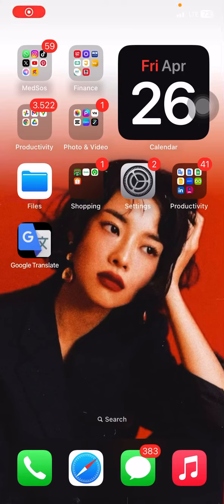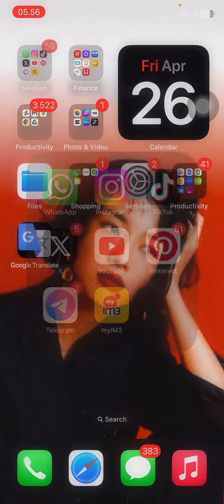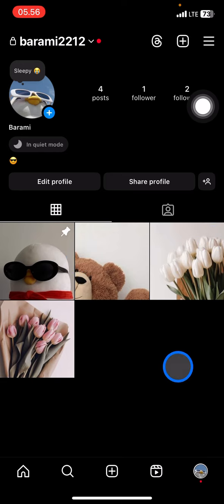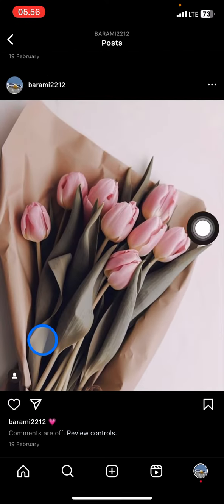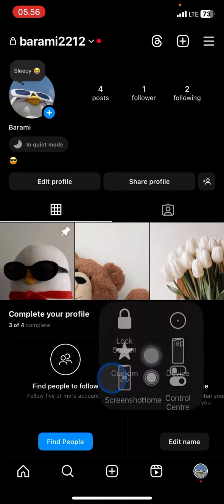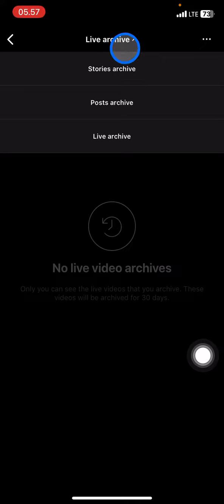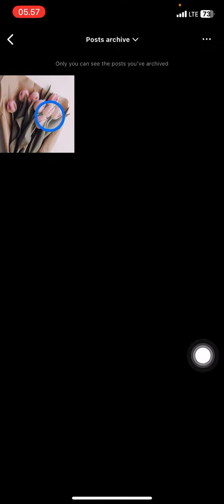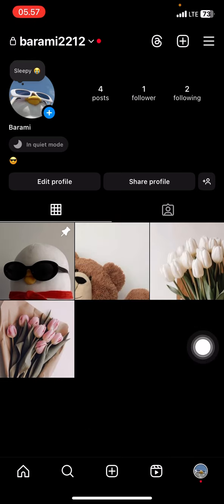Manage Your Content on Instagram! How Do You Hide Your Content From Your Profile on Instagram?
This video will give you a tips how you can remove a content from profile without have to delete it. The content that you have will displayed on your account profile. If you want to remove one of the content you can use archive features on Instagram. This is the way how you can archive your content on Instagram.